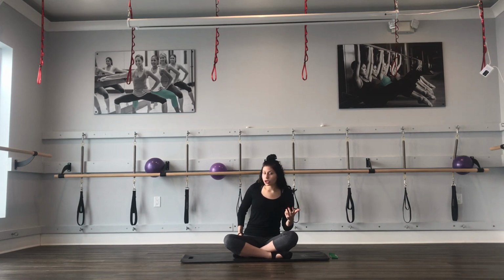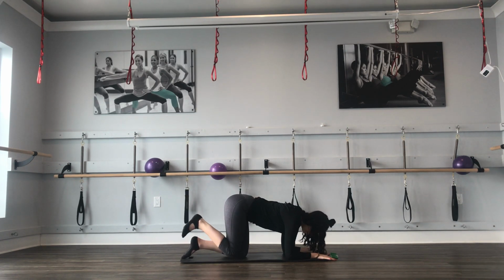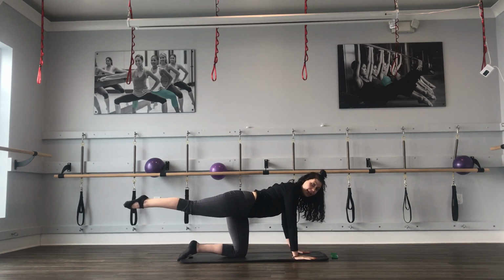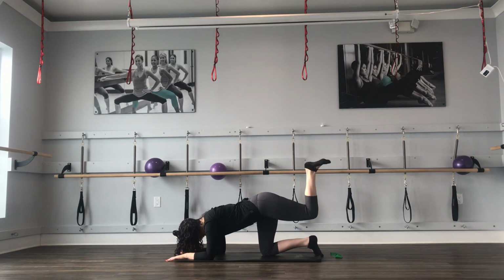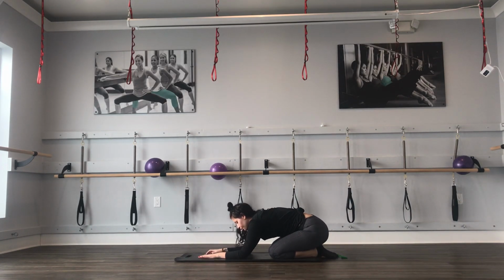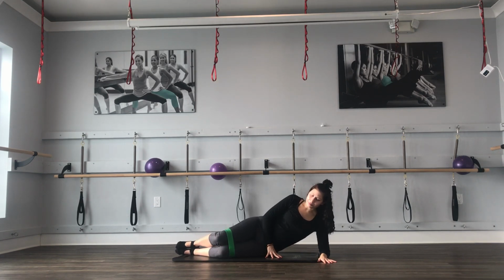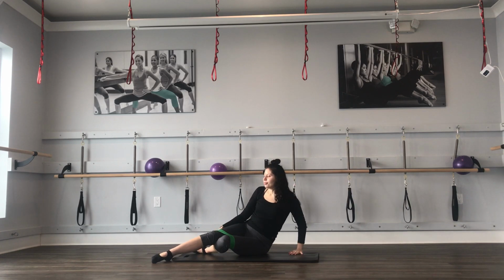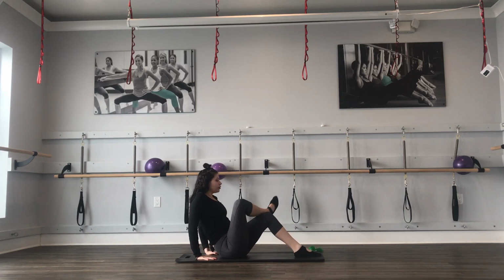Strengthen Your Gluteus Medius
Today, we we focus on body movements and exercises that engage our gluteus medius. The gluteus medius is sandwiched in between your other glute muscles—the gluteus maximus and gluteus minimus. It begins on the upper region of your pelvis on each side, called the ilium and attaches to the leg at the top of your femur (which is your thigh bone), at a structure called the greater trochanter. Strengthening this region can aid in getting rid of stubborn love handles and potentially make “hip dips,” the space in between the hip bones and the femur, slightly less visible. But, even more importantly your gluteus medius plays a key role in movements of your hip such as abducting and rotating your thigh, steadying your pelvis, which in turn plays a role in balancing on one leg, running, and walking. Weak gluteus medius muscles can result in valgus knee (when your knees cave inwards towards the body), lower back pain, knee pain, hip pain, IT band pain, ankle pain, and more. With that said this is going to be a more heating practice than the other two yoga as medicine videos but still has the same healing properties because of how important it is to strengthen this structure.